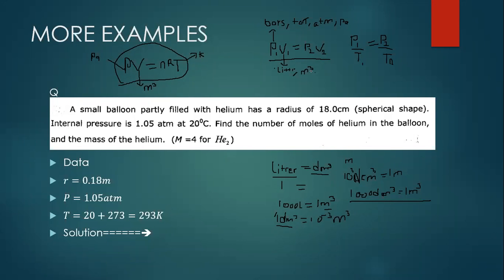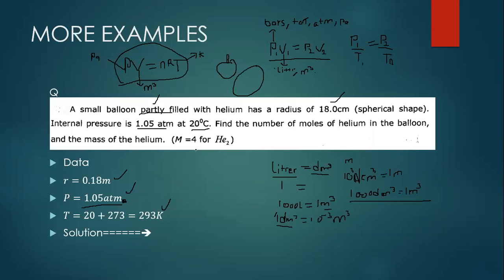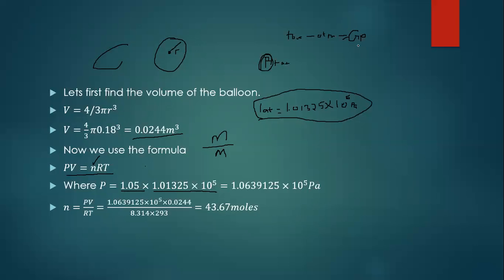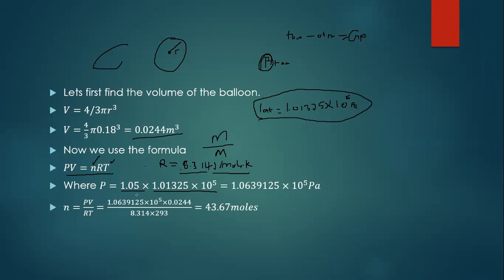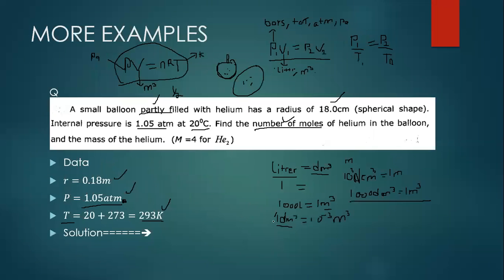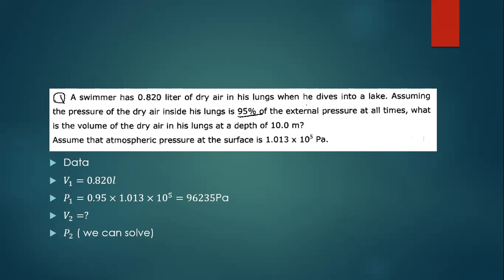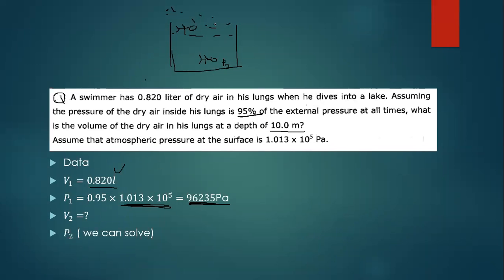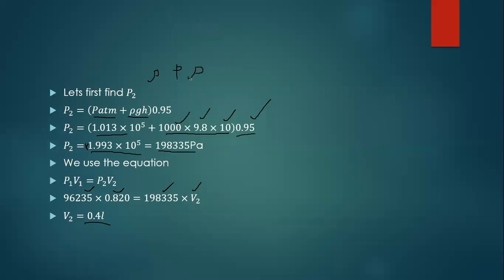THERMOPHYSICS PART 5